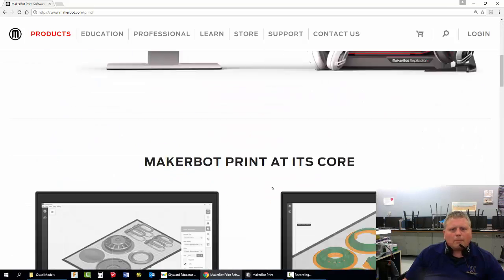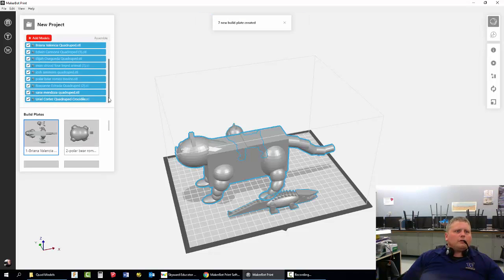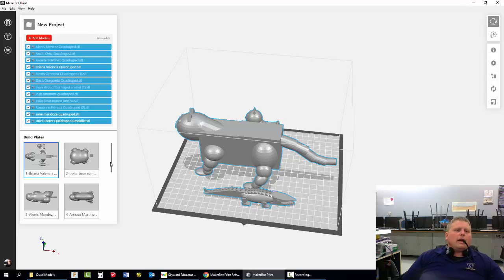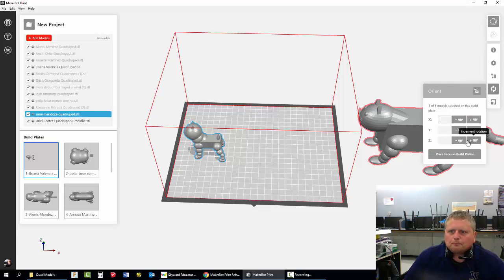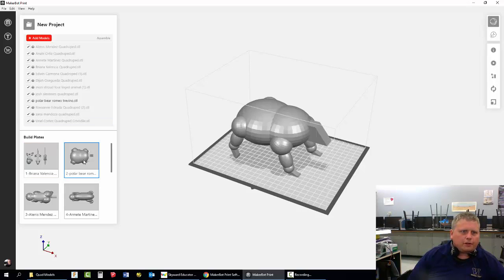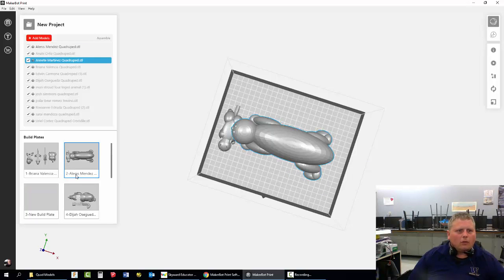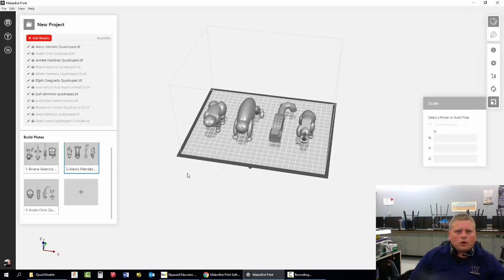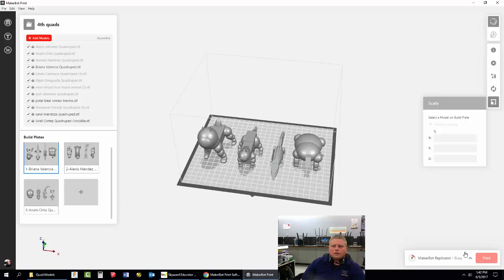Makerbot Print - How to Manage Projects and Build Plates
This video will teach you how to manage projects with many print files and arrange those projects onto many build plates. Perfect for teachers with a ton of stl submissions to process.